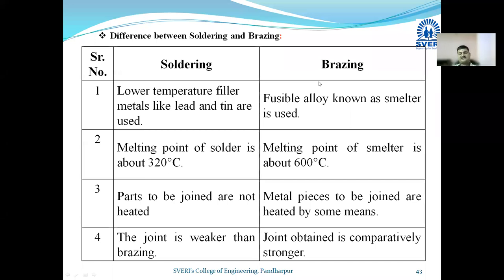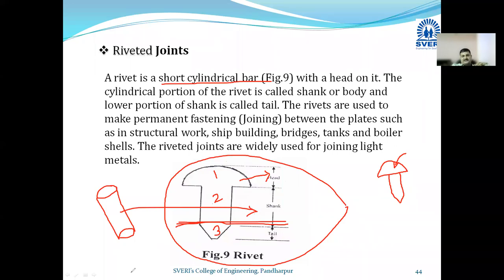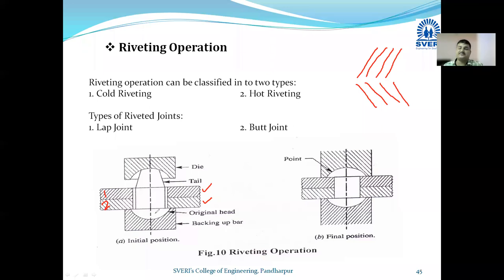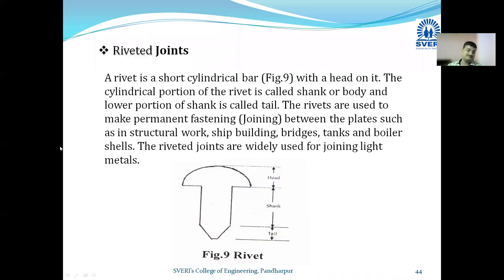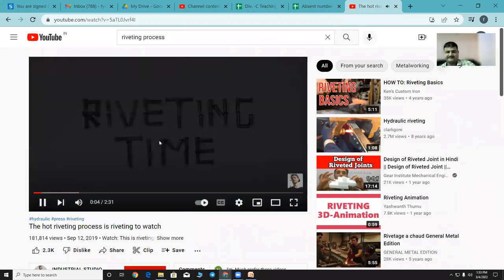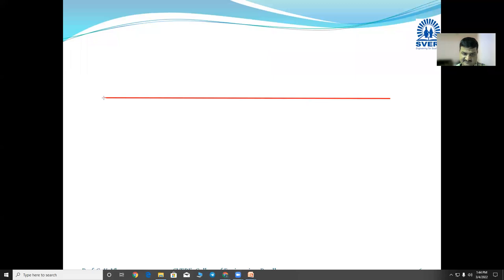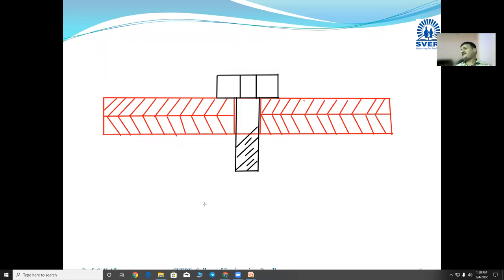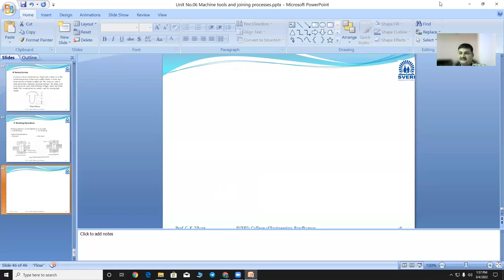Basic Mechanical Engineering I Unit 6:Machine tools and Joining Processes I Lecture 29I YMKHEDKAR